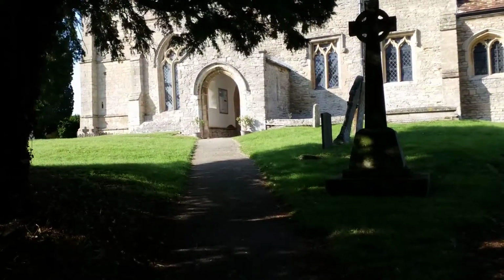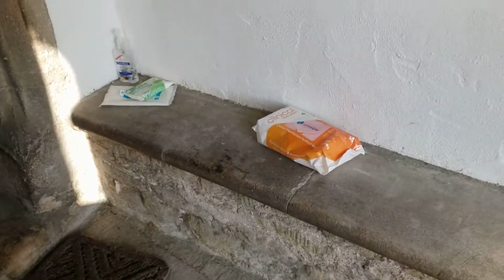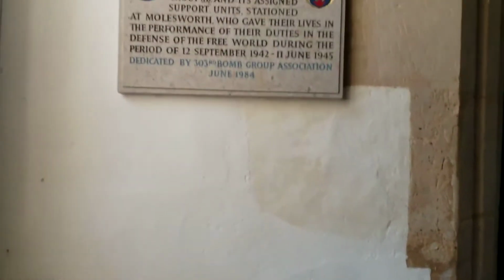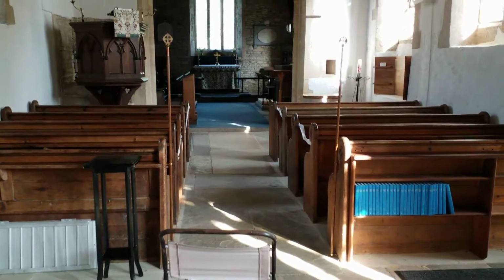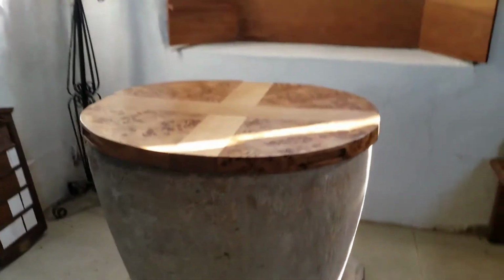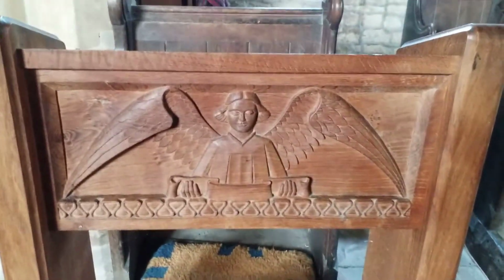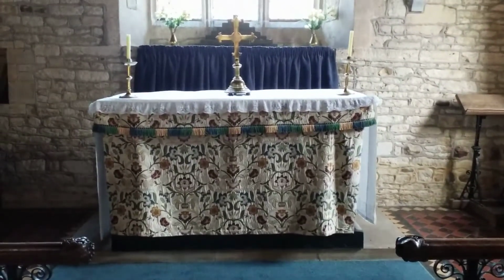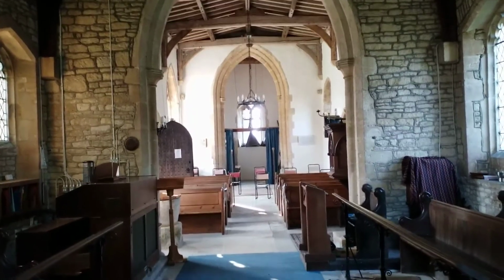Prayer Walk Brington Church September 2020